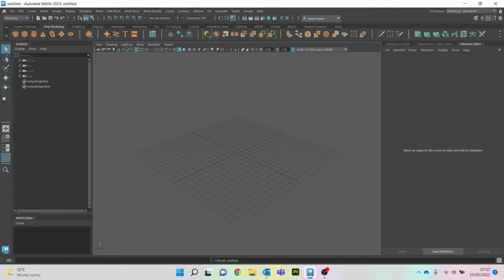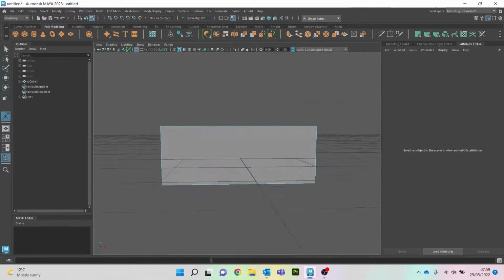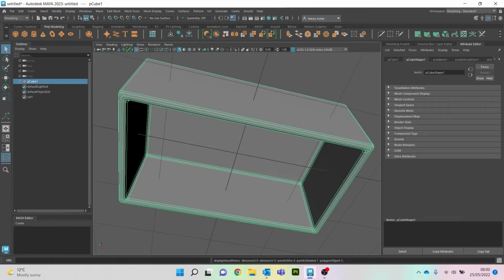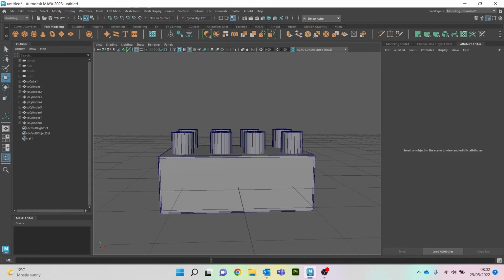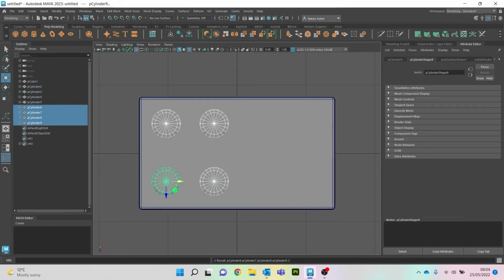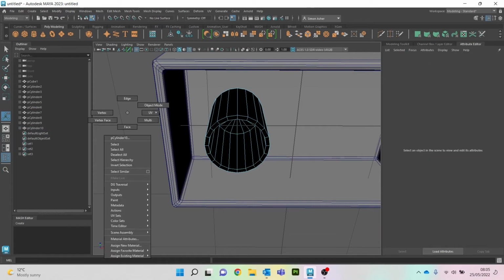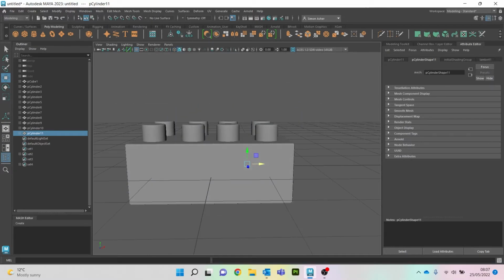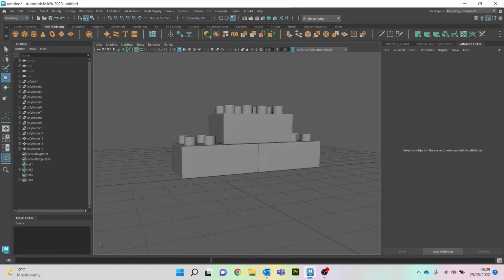Maya- Modelling a Lego brick